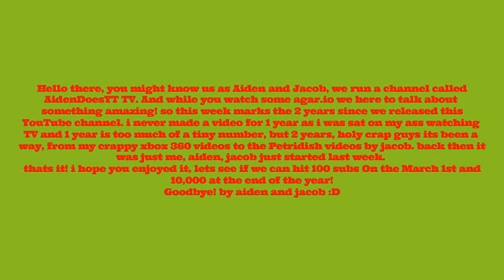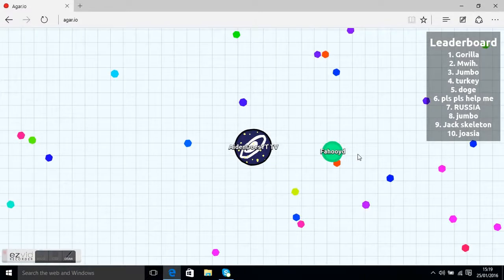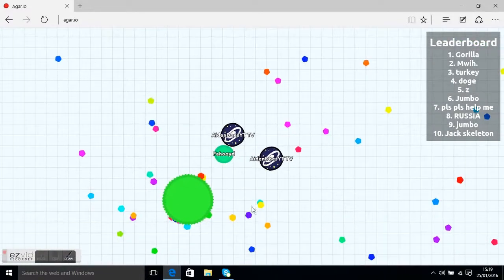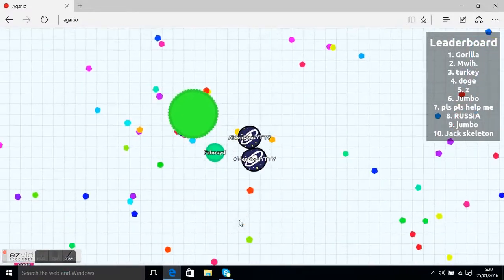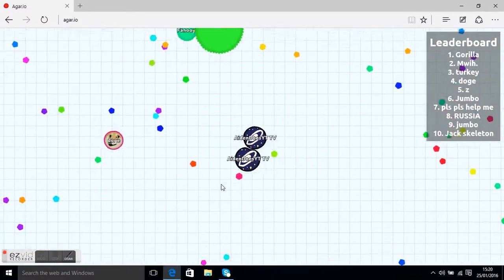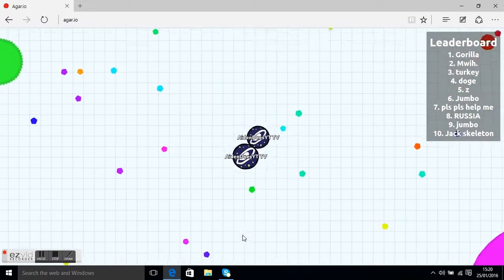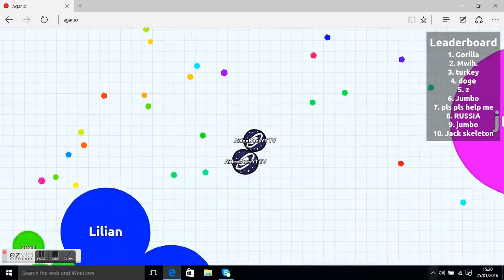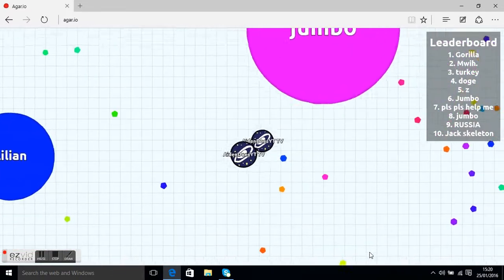2 Years Of YouTube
2 YEARS Of youtube! (This video was made by aiden)